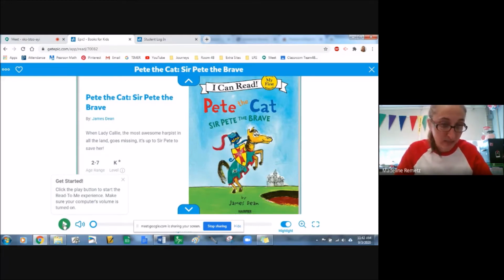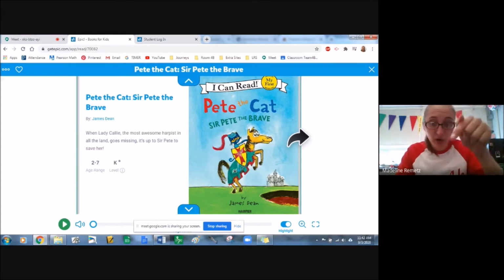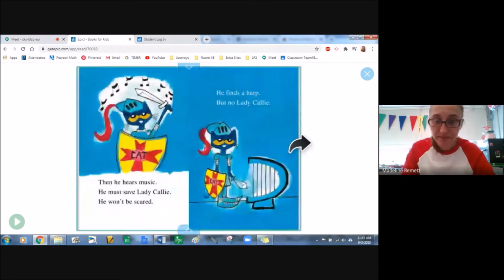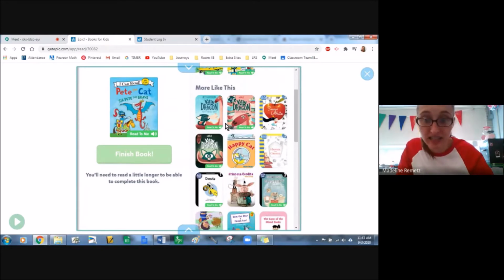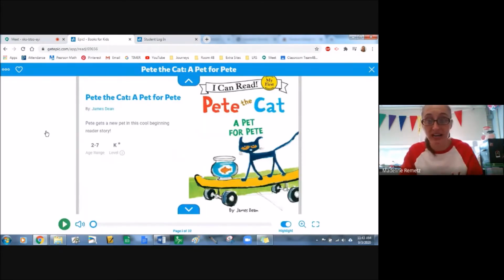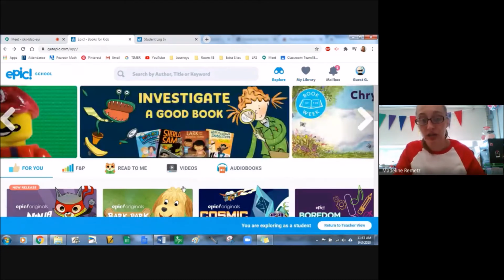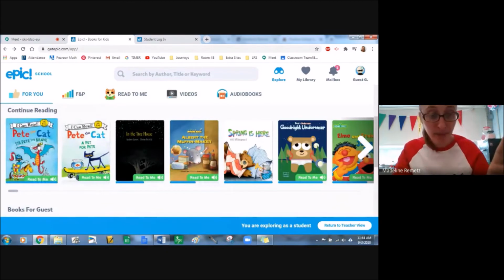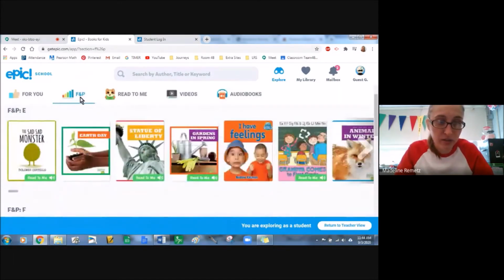How To Use Epic!